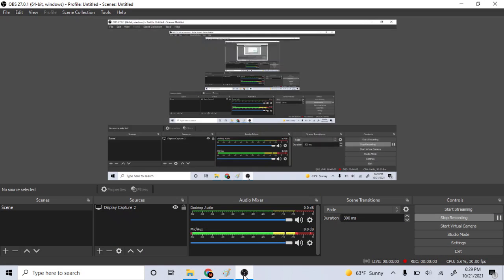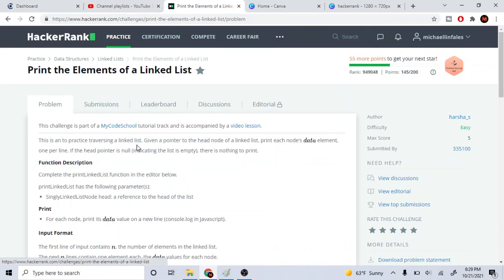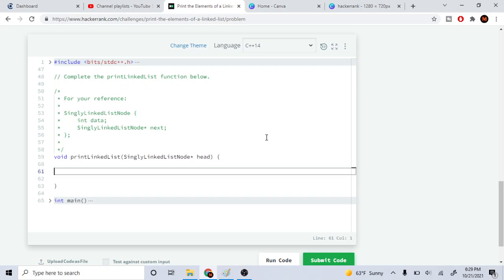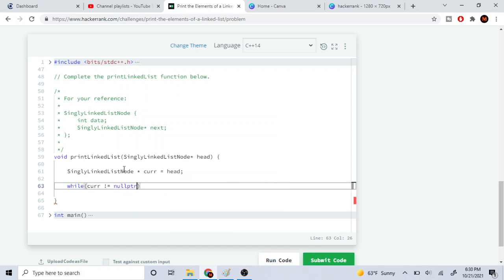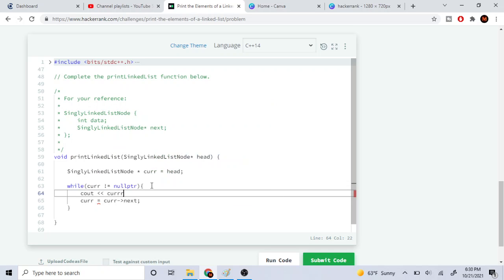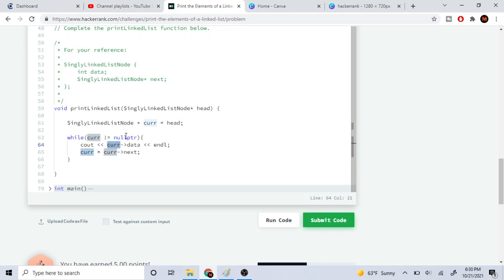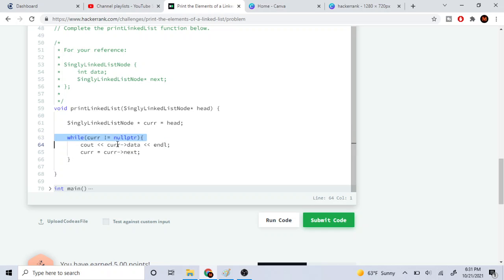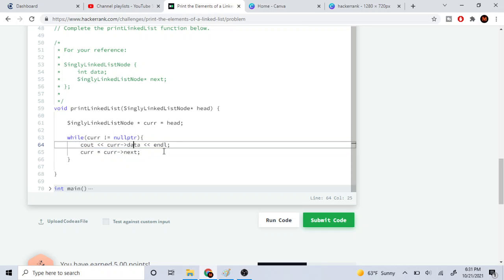Print the Elements of a Linked List | HackerRank